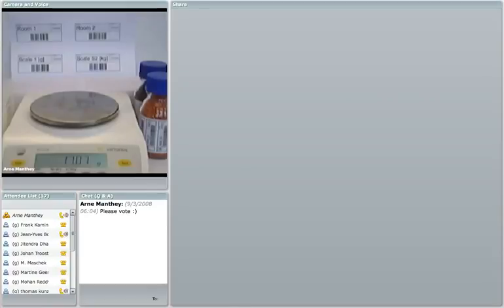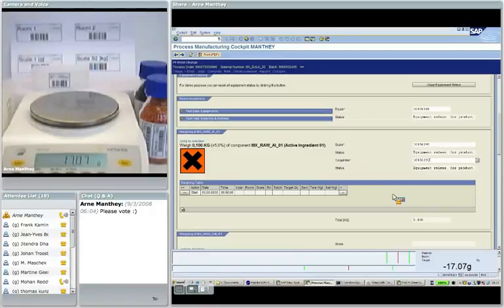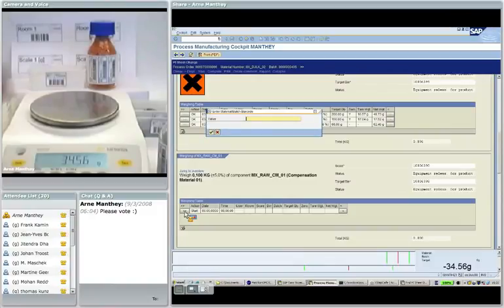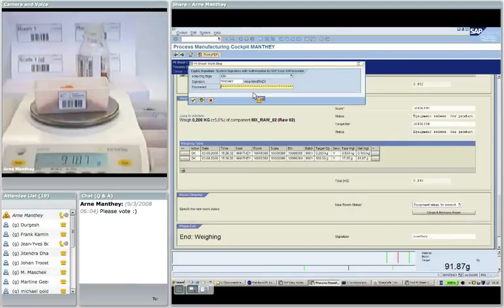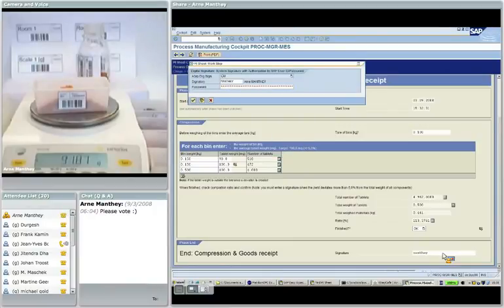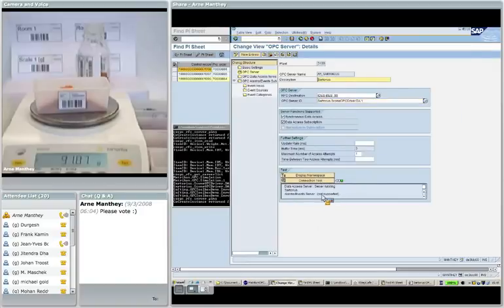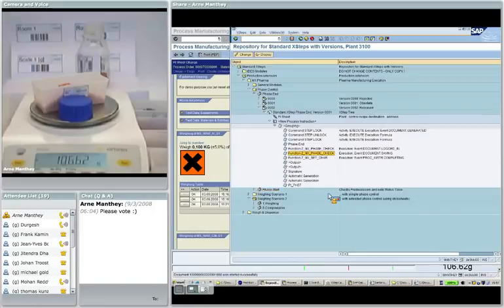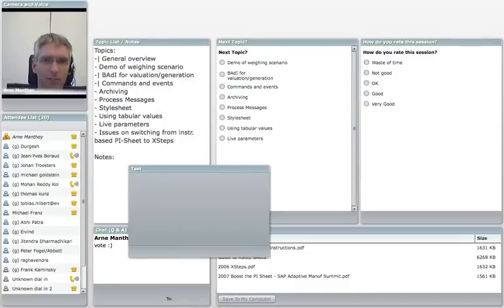XStepCafe #004 (3.9.2008) - Weighing Scenario